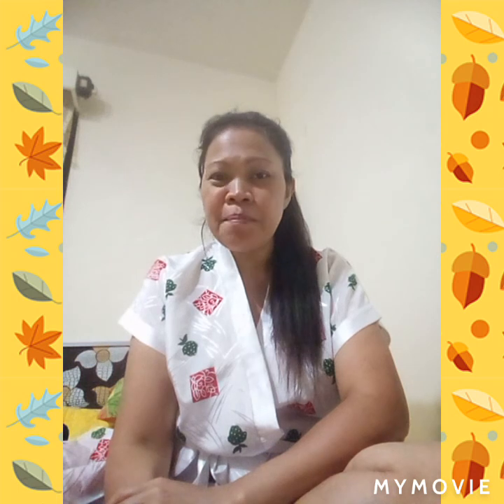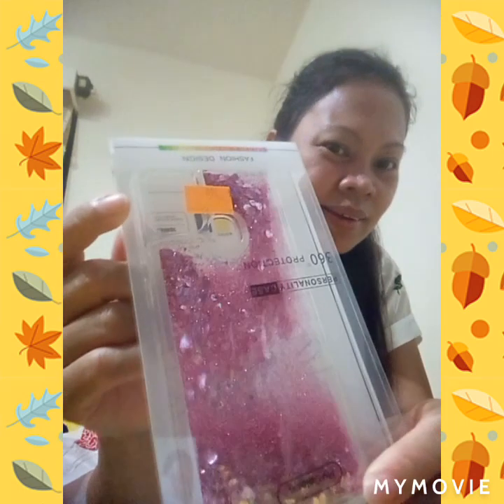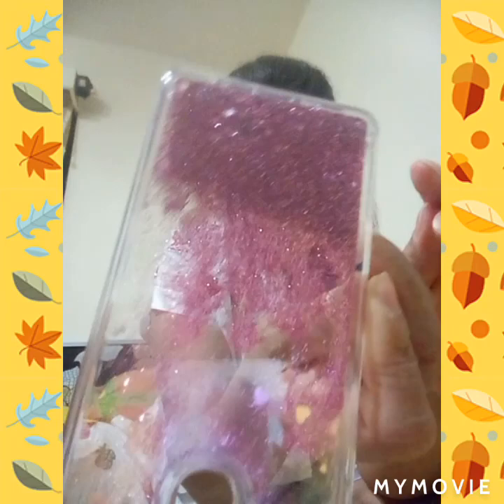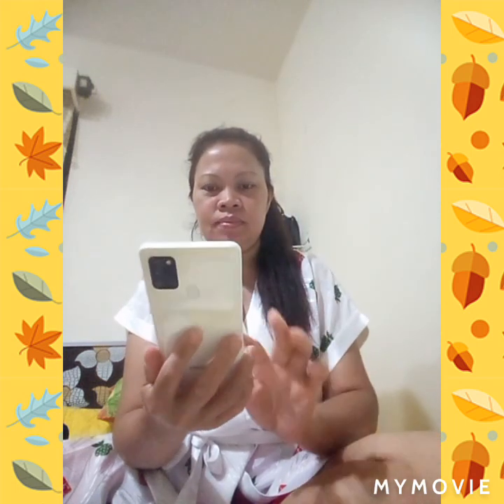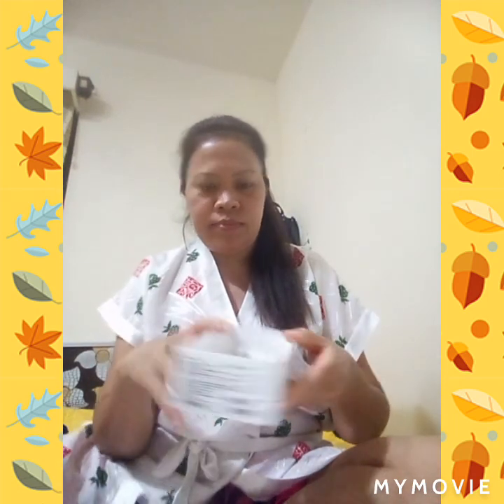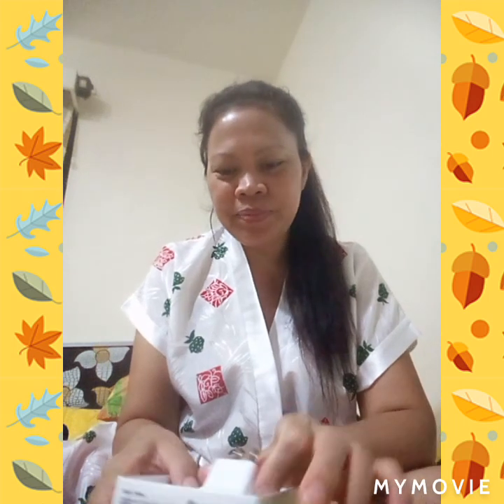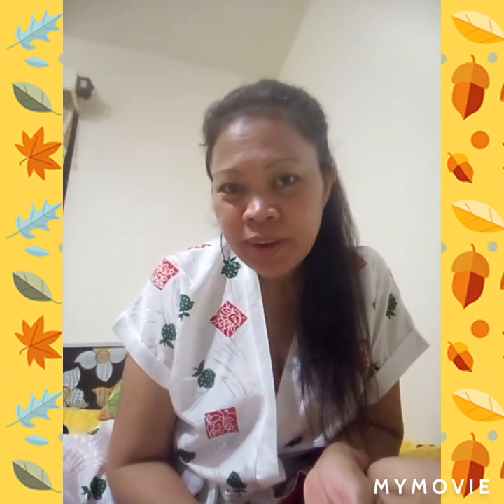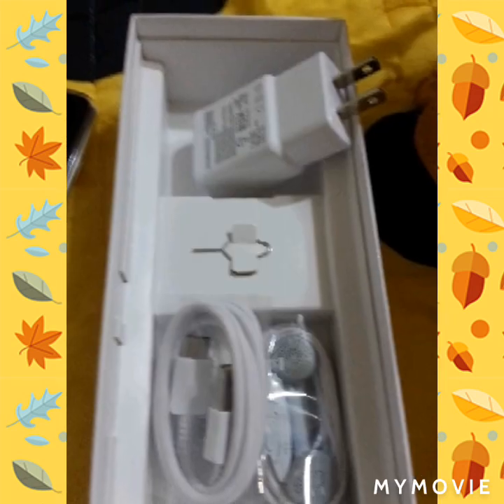Unboxing a Birthday Gift for myself Samsung Galaxy A21S 112620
My Birth Month November .